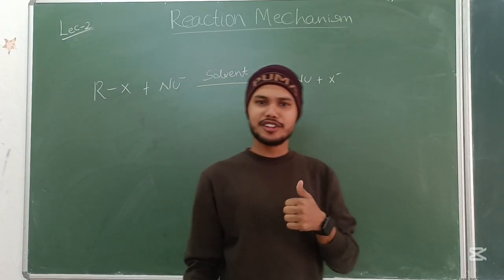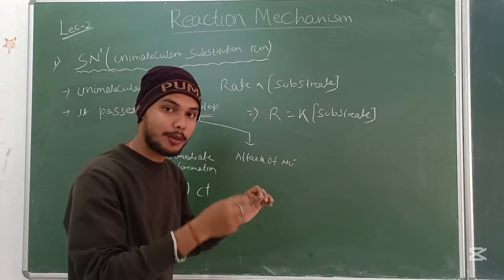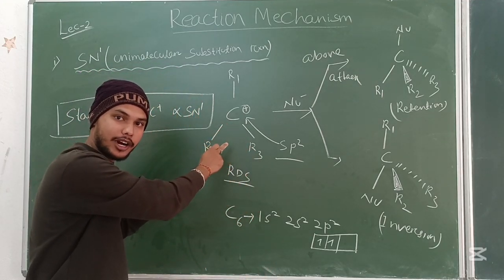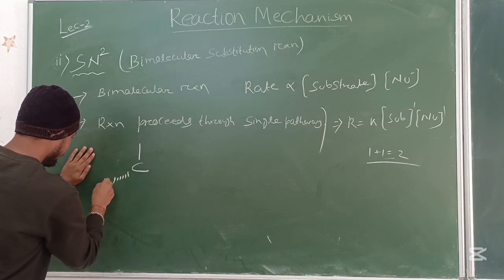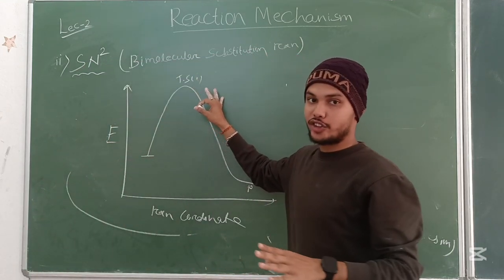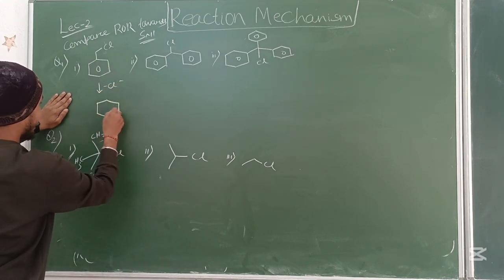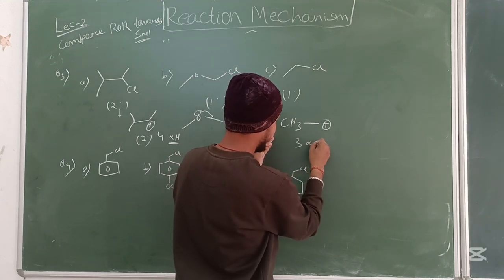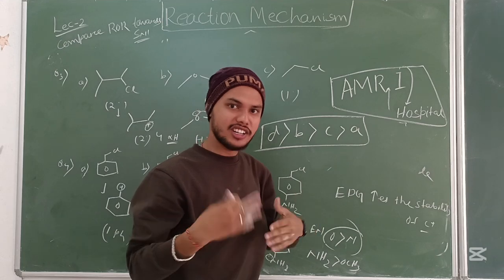Reaction Mechanism lecture no 2 , IIT JEE & NEET